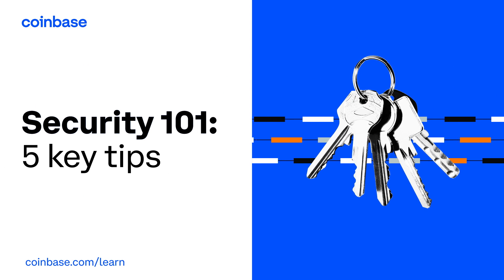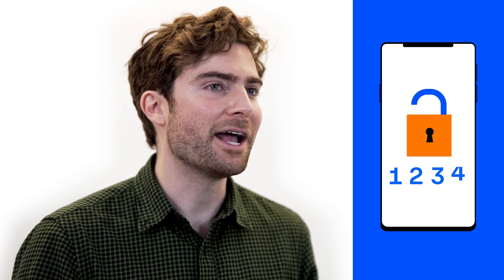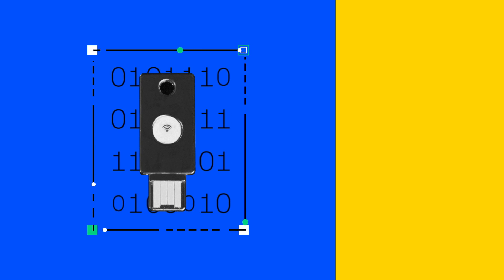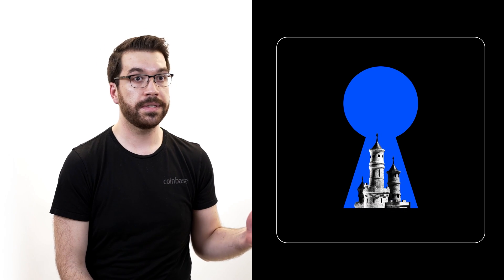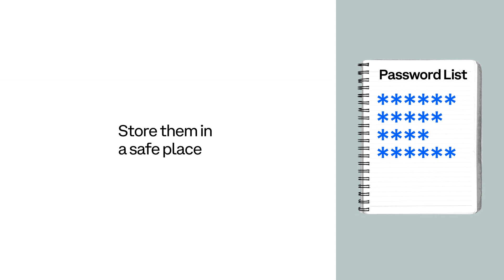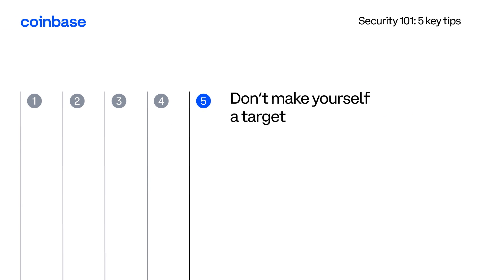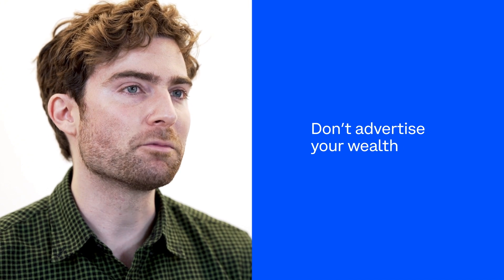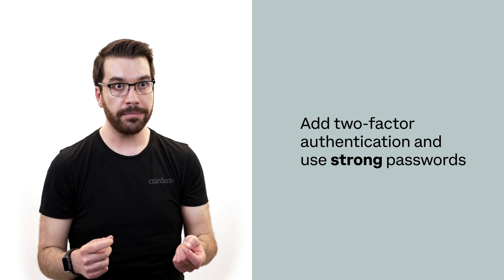Top 5 Cryptocurrency Security Tips from Coinbase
Learn how to keep your account secure from Trust and Safety experts at Coinbase. Get info on best practices when it comes to password management and the different types of 2FA.

If your account has been compromised, and you wish to lock it, please call: